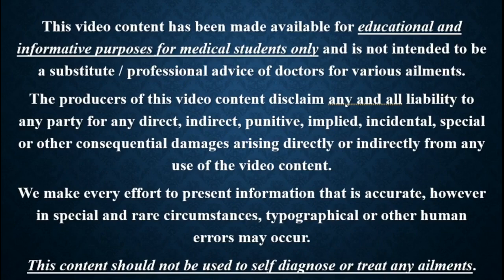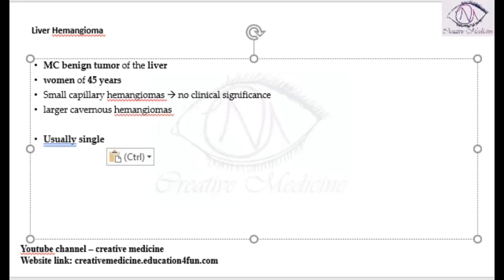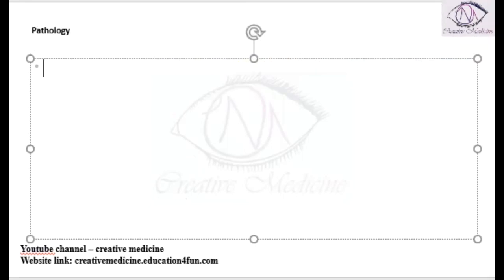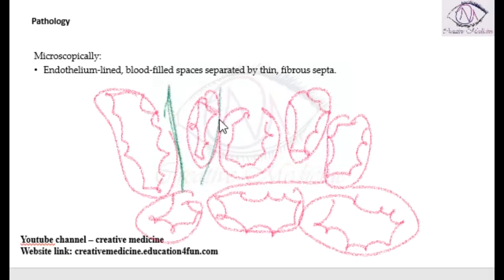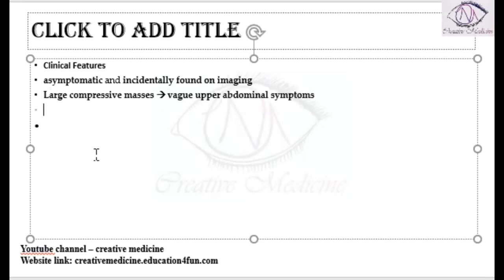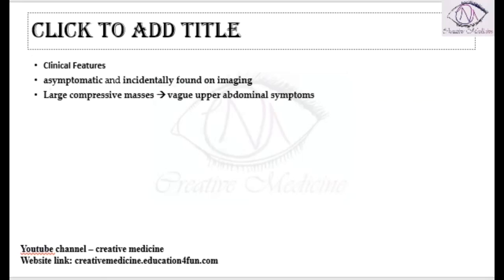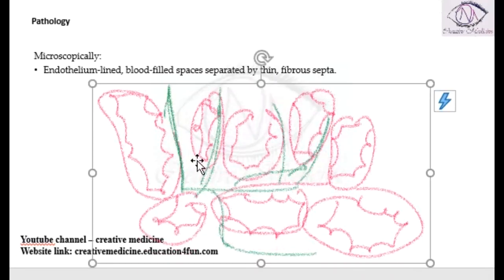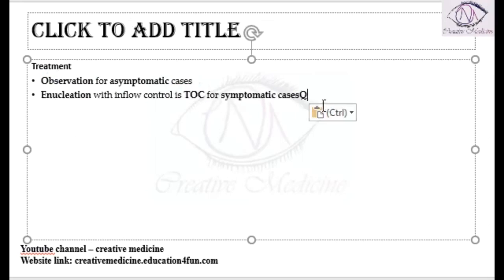Lec 1 Liver Hemangioma